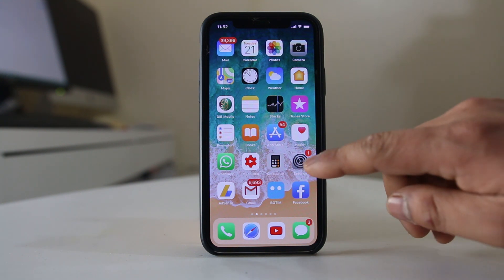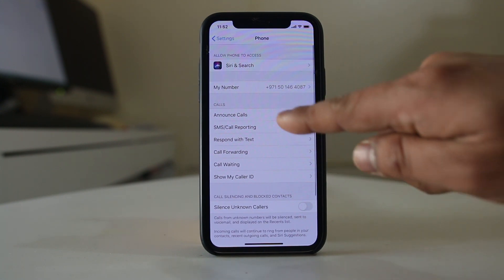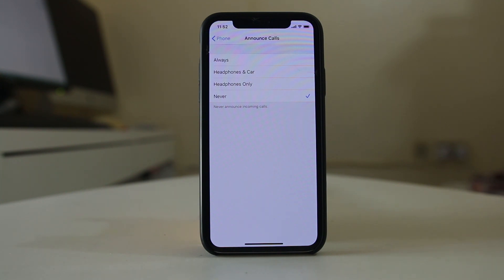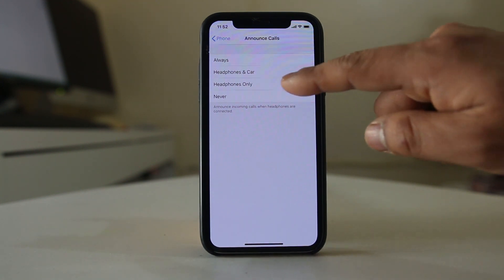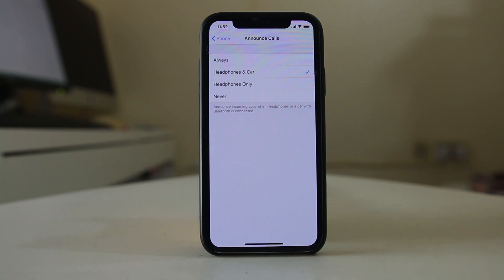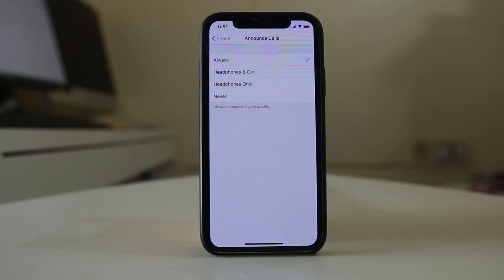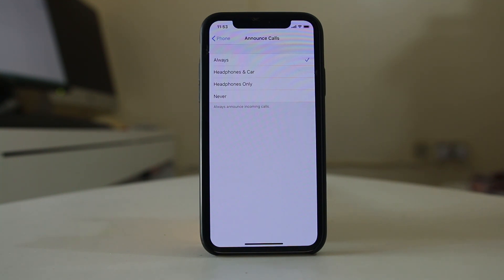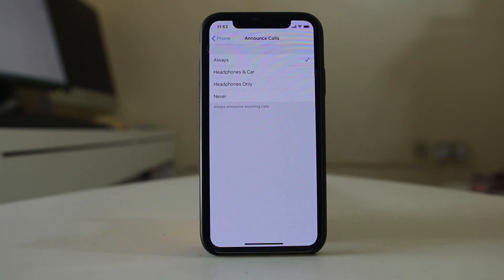How to make your iPhone announce who's calling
make your iPhone announce who's calling

This video also answers some of the queries below:

How do I get my phone to announce who is calling
Why does my iPhone say the name when someone calls
What does announce incoming calls mean
ios 12 announce calls
iphone announce calls not working
announce incoming calls on iphone
turn off call announcement iphone
announce calls iphone
how to make your phone say who's calling iphone
iphone won't announce calls

If you want your iPhone to announce the name of the person who is calling you then:

Go to “Phone”.
Select “Announce calls”.
Now you have the option to announce calls such as when you are use headphones and car, headphones only or always.
This way it makes it easier for you to know who is calling you if you have saved the number in the contact list.